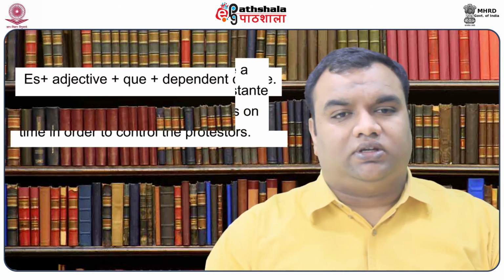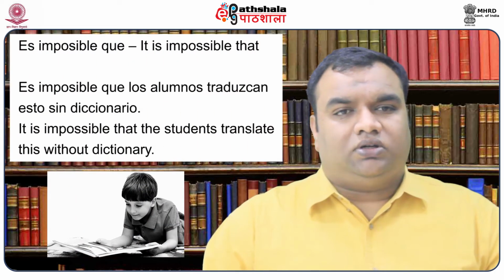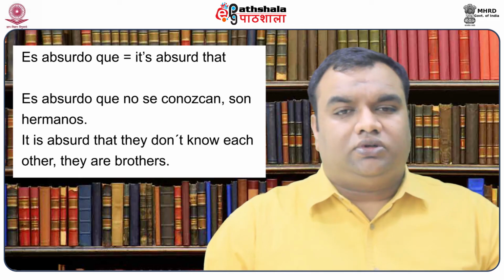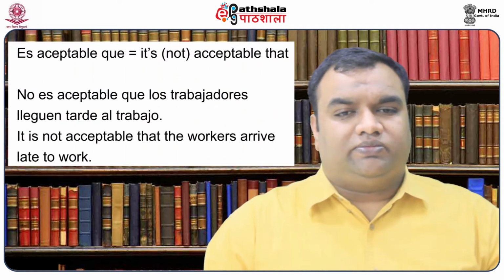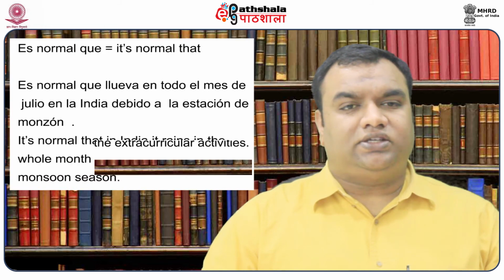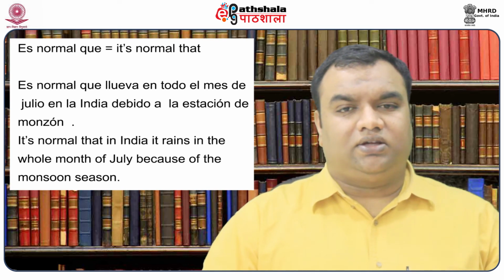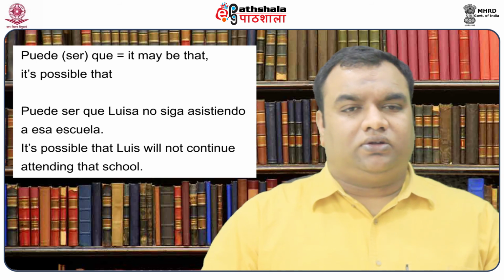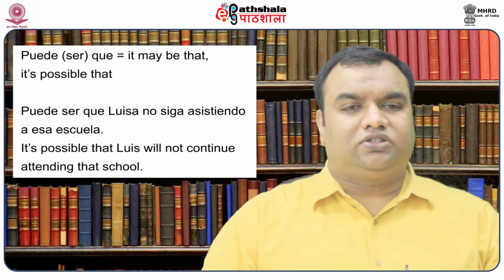Repaso 2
Subject:Spanish